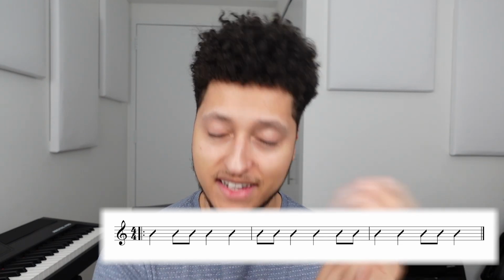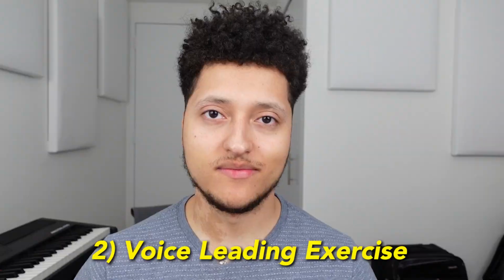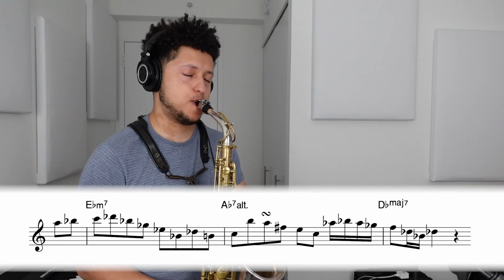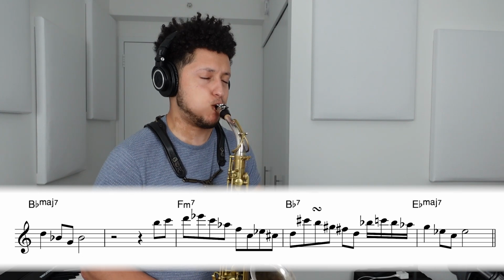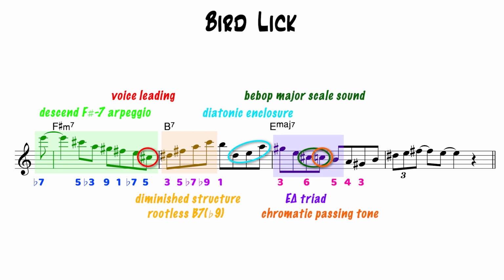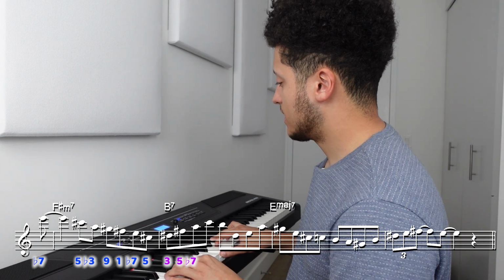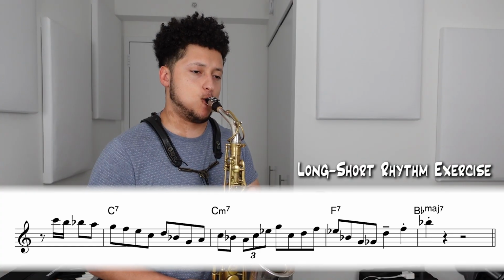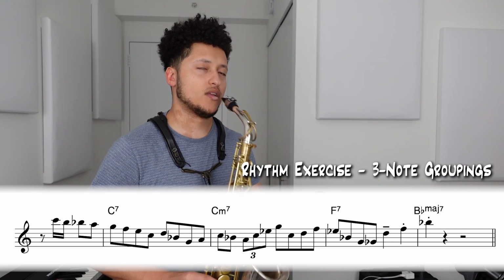These 5 Techniques Save Hours of Practice Time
Join Nathan Graybeal and Chad LB in the Text Lessons Studio!

0:00 Intro
1:53 Improvise with a Specific Rhythm
4:01 Voice Leading Exercise
5:37 Master Transcribed Material
7:02 Solidifying Lines into Memory
10:46 Rhythmic Augmentation
12:36 Outro

Nathan Graybeal is the CEO of Jazz Lesson Videos, Assistant Director of the Global Jazz Workshop, and a Nexus Saxophones Artist. Well-known for his YouTube persona "Saxologic,” Nathan obtained a bachelor’s degree in both jazz and classical saxophone performance from East Carolina University and a master’s degree in studio jazz performance from the University of Miami. Originally an avid drawer then animator, he has transferred his love for art to saxophone. He spreads his infectious passion to inspire others in finding the joy of improving in music through online content.